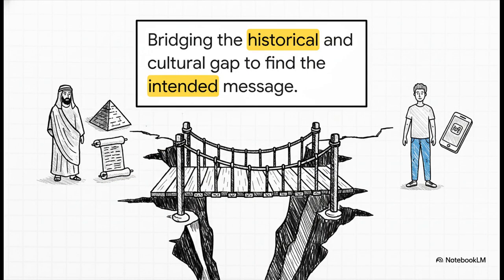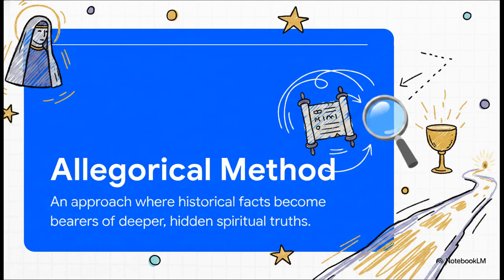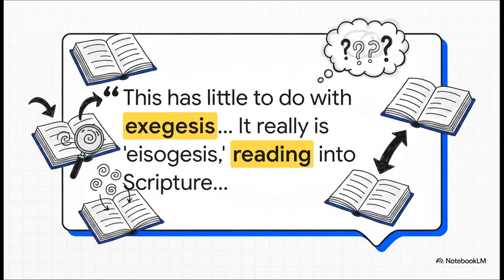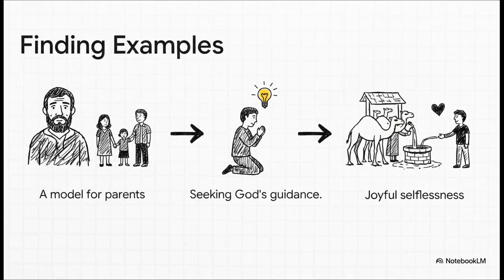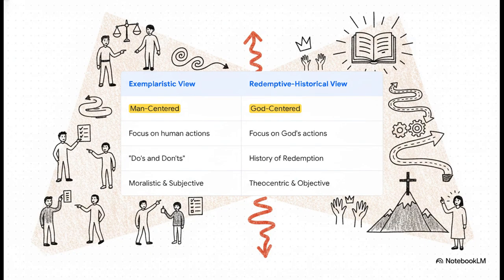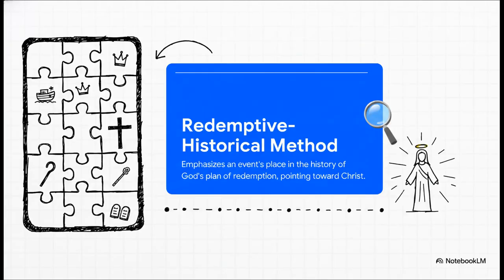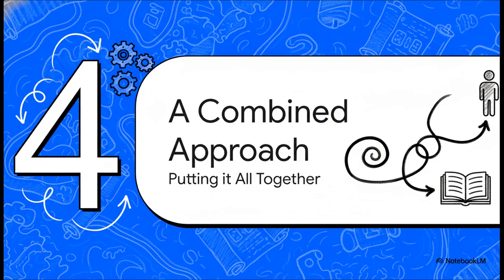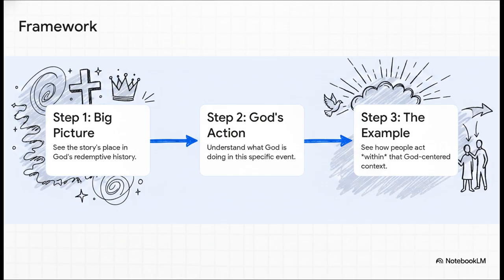Dr. Robert Vannoy, Exodus to Exile, Ses 32, Preaching Historical Narratives, Video Overview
For the 1-hour session video from Dr. Robert Vannoy following the at Biblicalelearning.org. There is also full-text and audio of the video in 12 languages (Spanish, French, Chinese, Russian, ...), Study Guides, and a 20-minute interesting podcast discussion of Dr. Vannoy's lecture there.